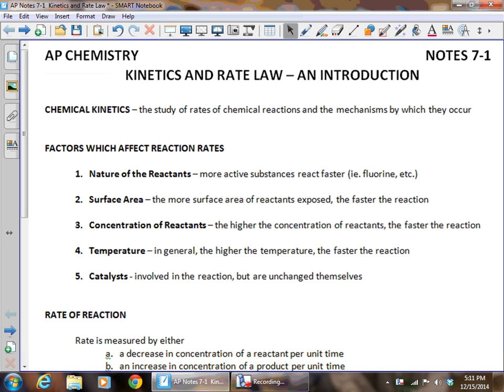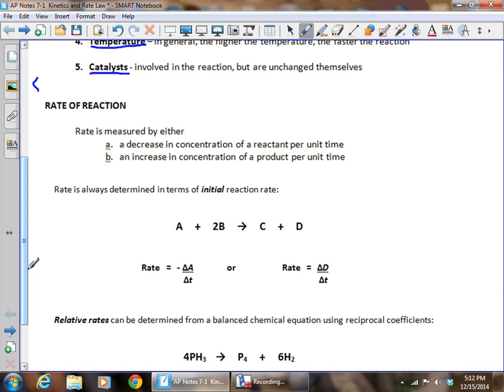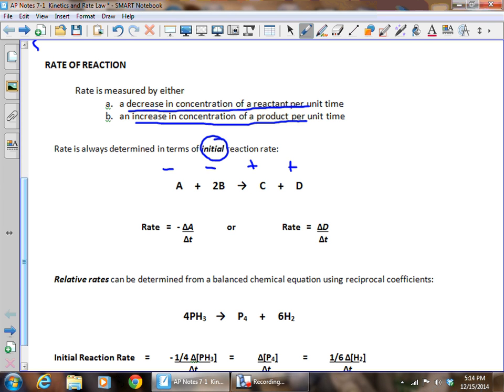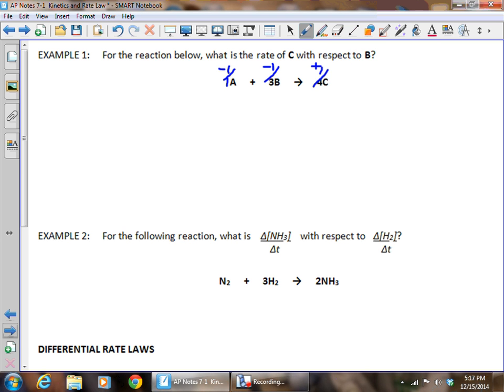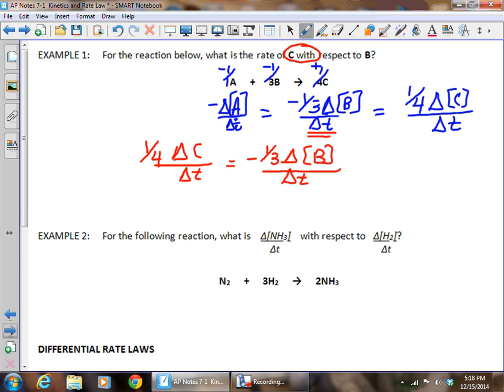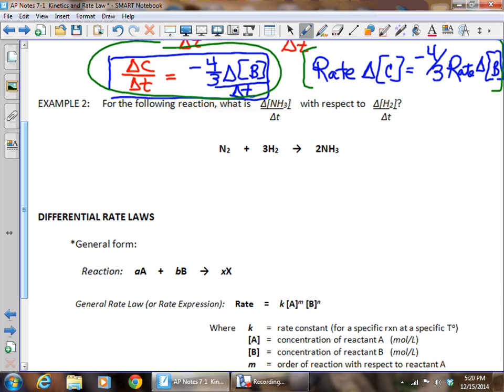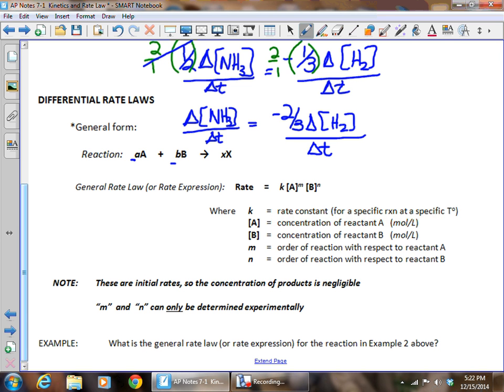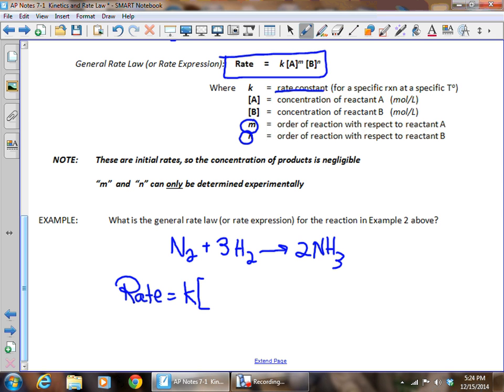AP Video Notes 7 1 Kinetics and Rate Law An Introduction